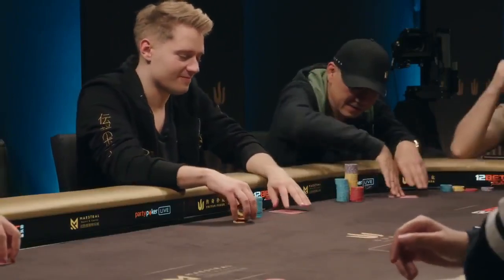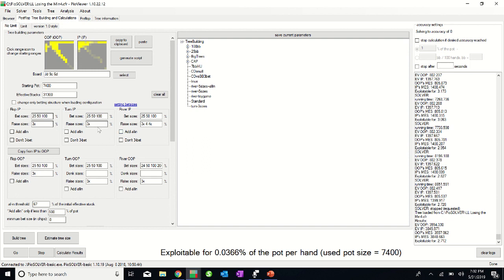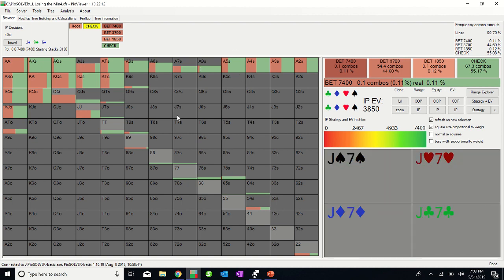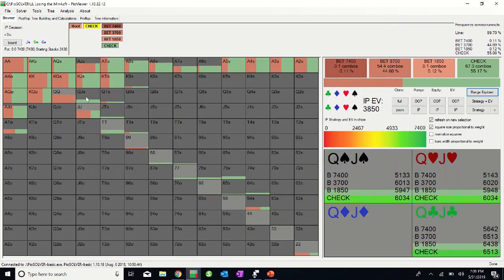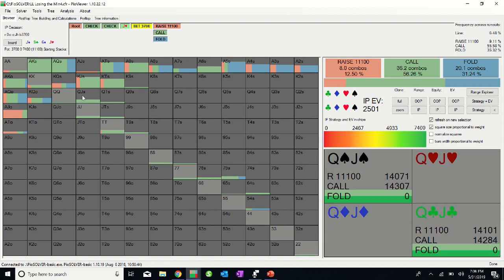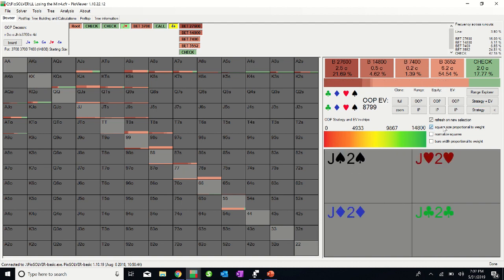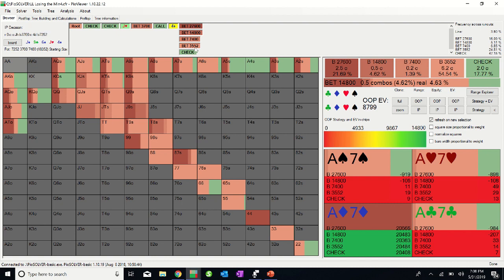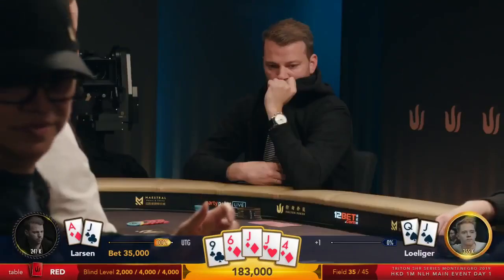LLinusLLove | Pot Control | GTO Analysis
Pio solver analysis of Triton Super High Roller Hand Between LLinus LLove and Dan Larsen